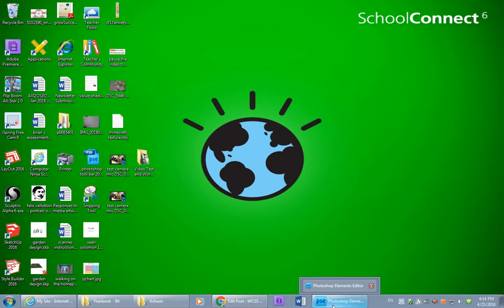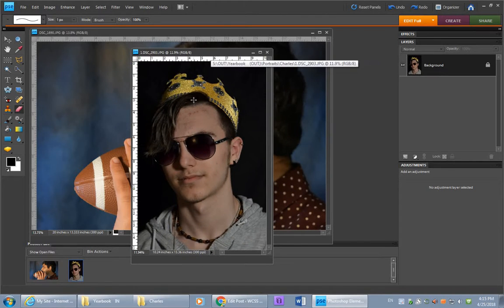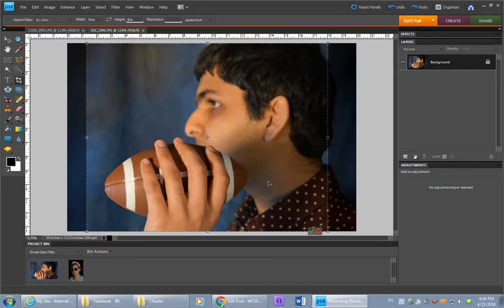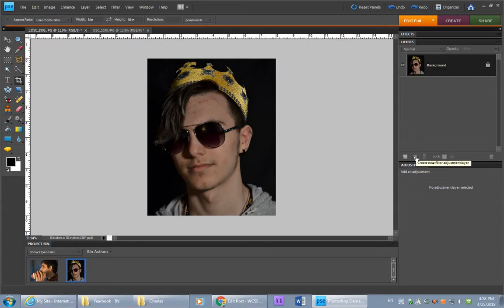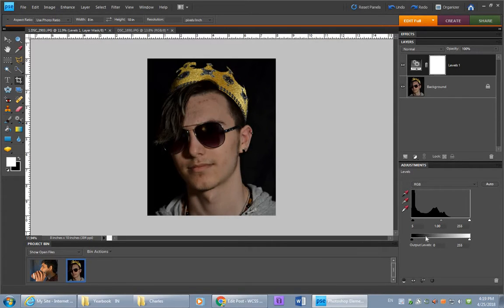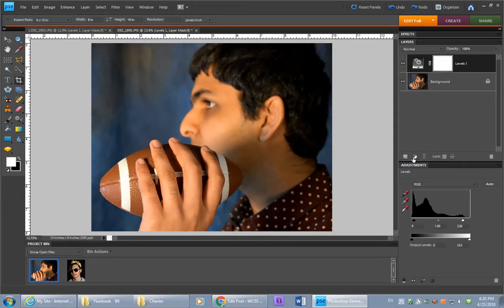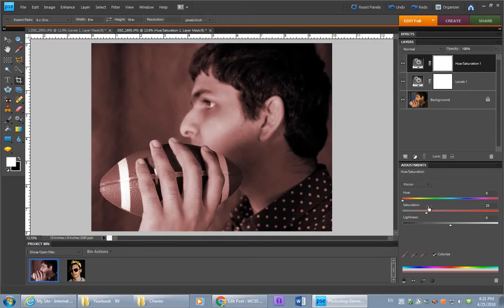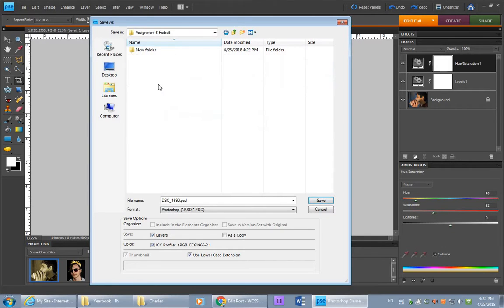Cropping and Enhancing a Portrait in Photoshop Elements 8.0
1) Crop to 8"x10" at 300ppi. For horizontal orientation, switch to 10"x8".
2) Make a new adjustment layer: Levels
3) Drag the black over to 5 or more, and the white over to 250 or less. This will increase contrast. Don't overdo it or you will lose detail and a sense of reality.
4) Adjustment layers should be done carefully and subtly. Feel free to add other adjustment layers, but remember your goal of communication. Don't make adjustments that confuse or distract from your main goal. A "Levels" adjustment layer is enough if you've already prepared well for the shot.